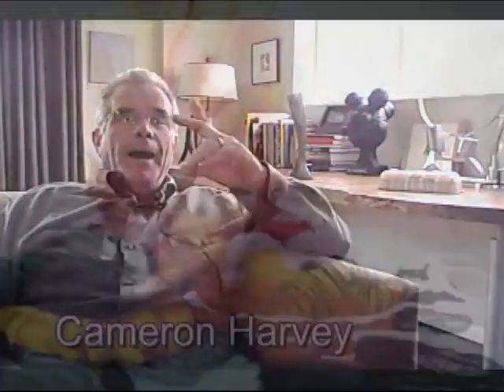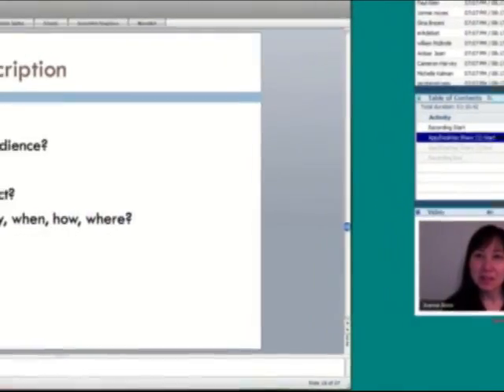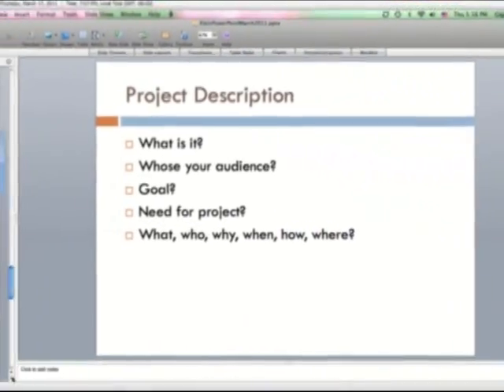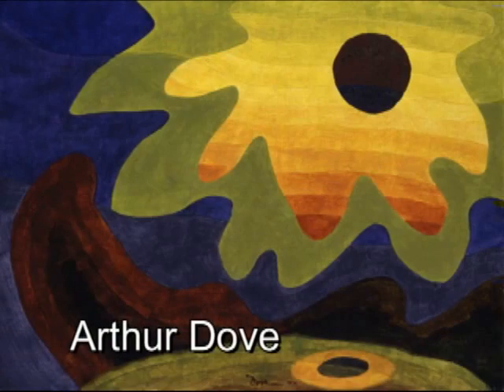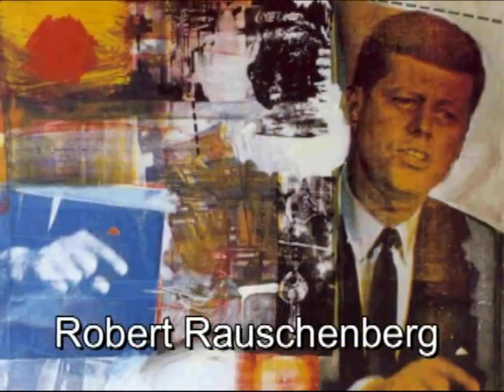Klein Artist Works 2011.mp4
Paul Klein covers a few of the keys to artists achieving success and touches on what's involved in Klein Artist Works' approach to empowering artists.